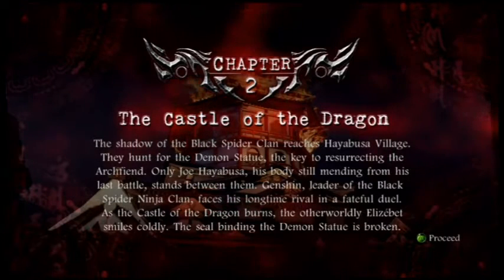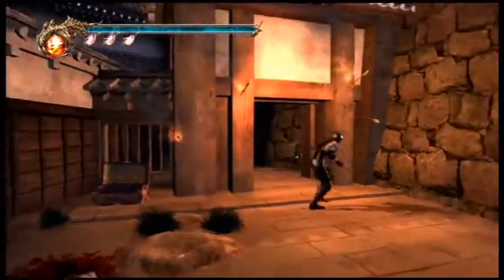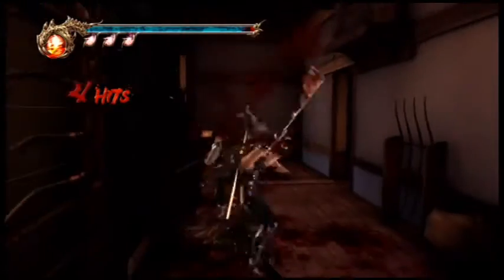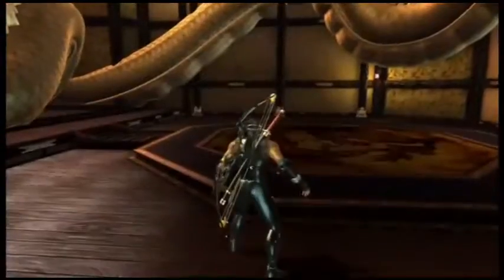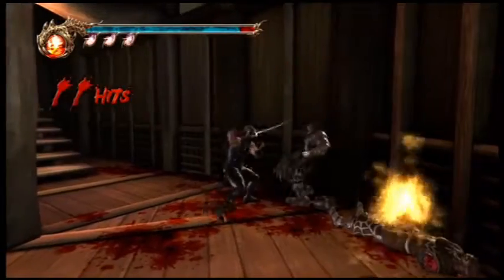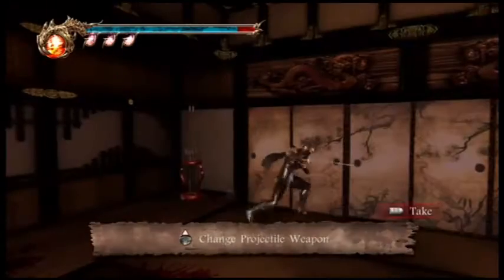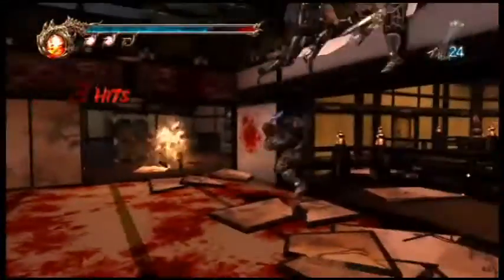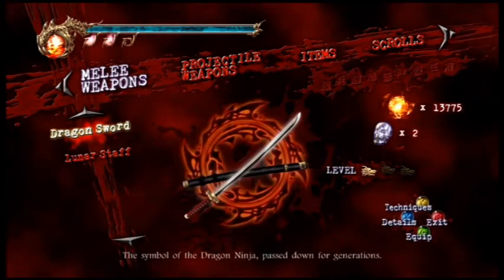Let's Play Ninja Gaiden 2 Part 4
Continuing where we left off in ninja gaiden 2